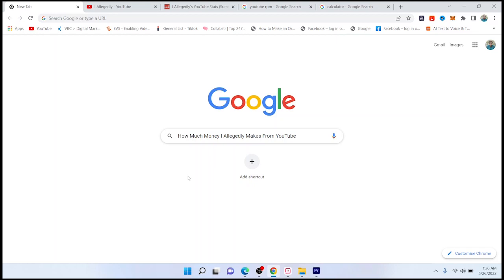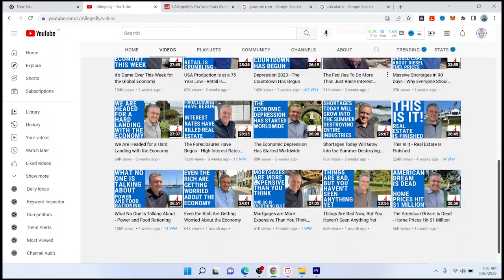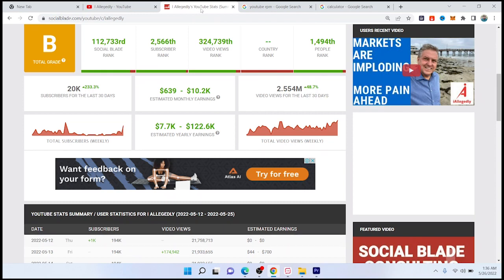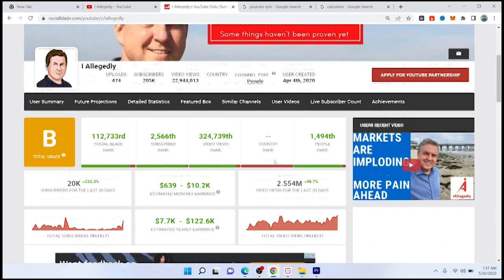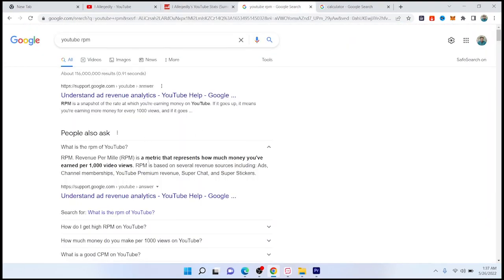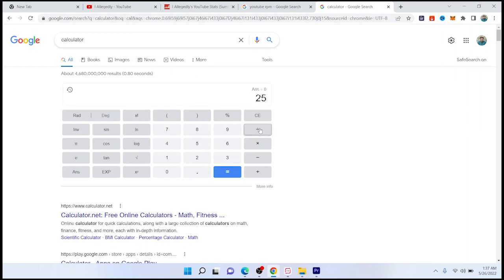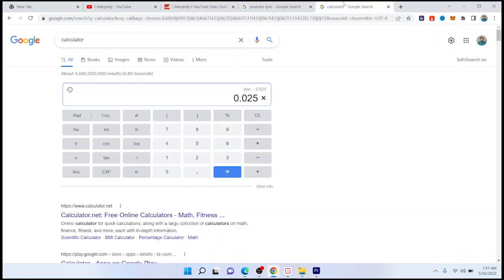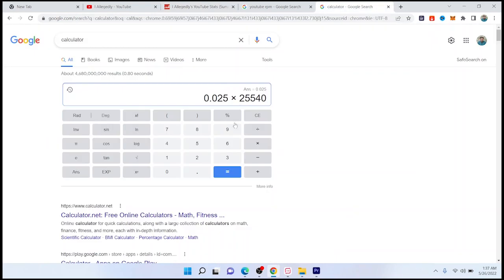This Is How Much Money I Allegedly Makes From YouTube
In this video, I show you How Much Money I Allegedly Makes From YouTube.